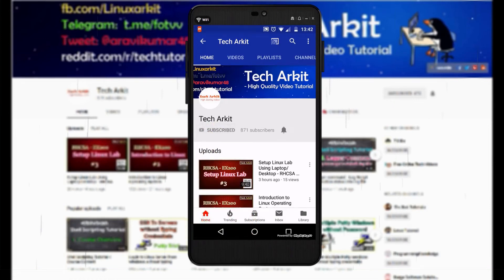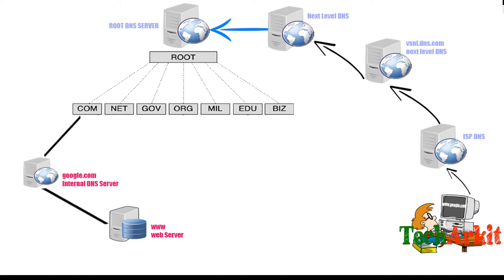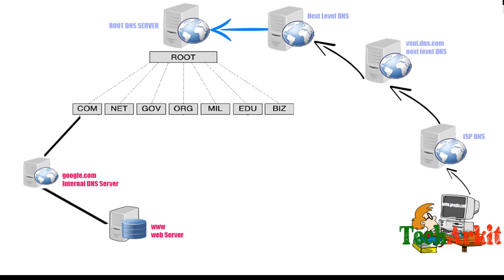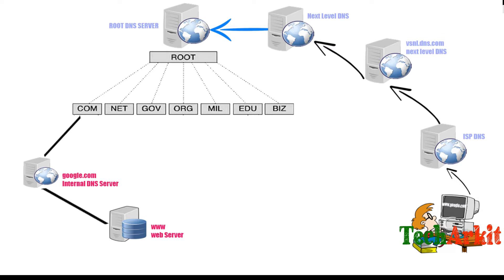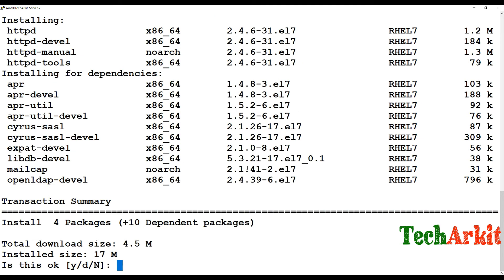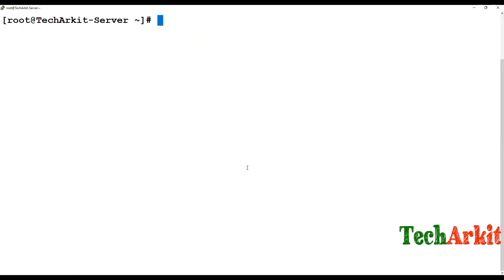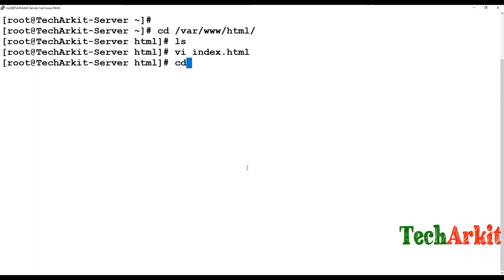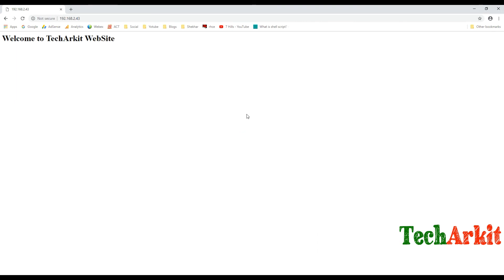What is Web Server How to Install in Linux | RHCE | Tech ArkIT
HTTP stands for Hyper Text Transfer Protocol. Web Server is all to service you the data using HTTP protocol.

Packages required for what is web server: yum install httpd*
Configuration File: /etc/httpd/conf.d/httpd.conf
Service name: systemctl start httpd.service